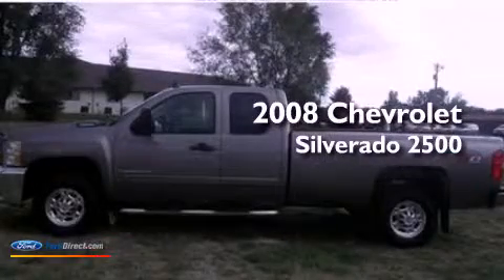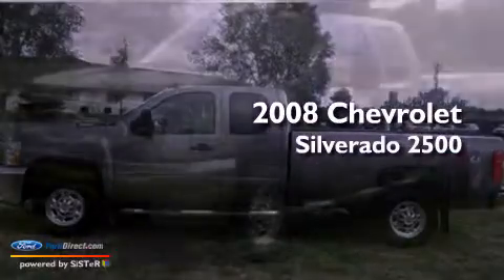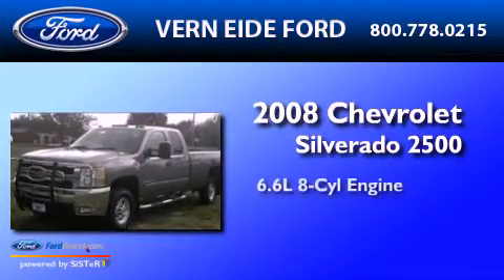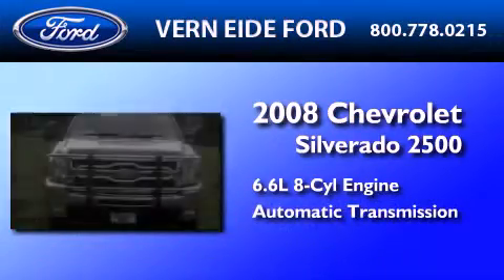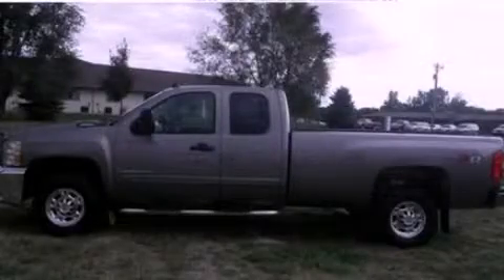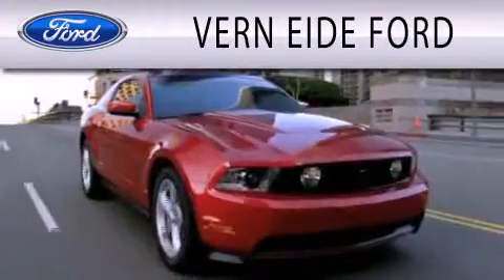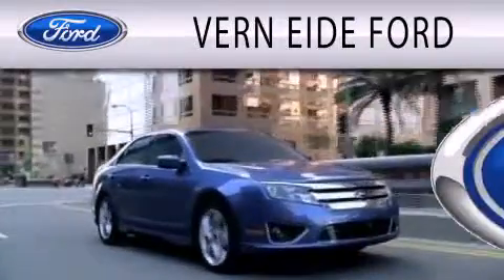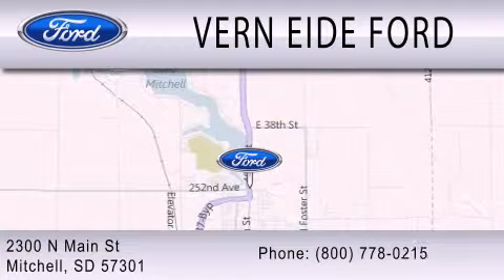2008 Chevrolet Silverado 2500 Mitchell SD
Year : 2008
 Make : Chevrolet
 Model : Silverado 2500
 Engine : 6.6L V8 32V DDI OHV TURBO DIESEL
 Trans . : 6-SPEED AUTOMATIC
 Exterior : SILVER
 Miles : 65,462

 Stock : F91946A